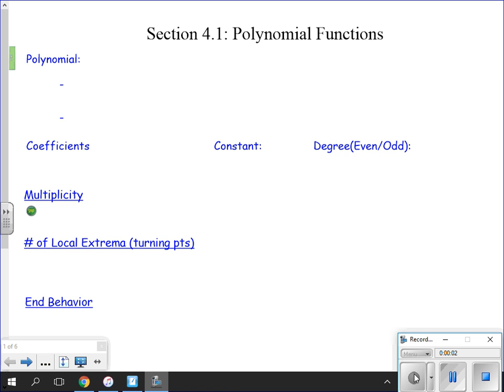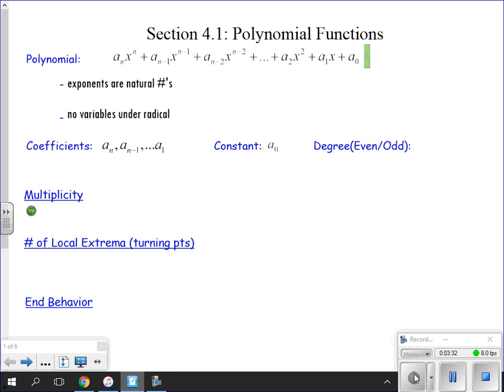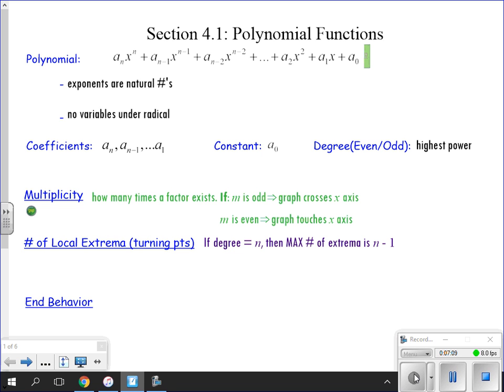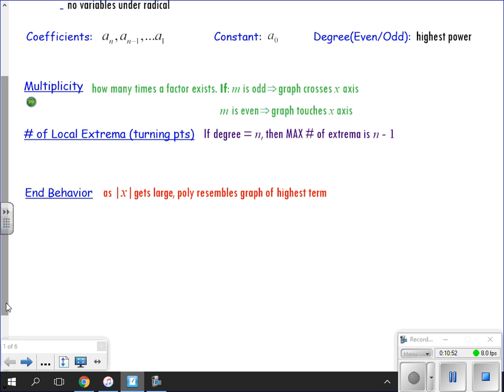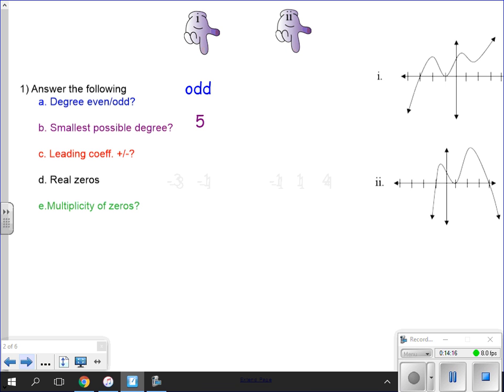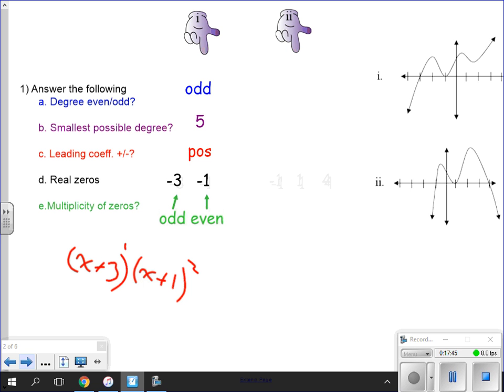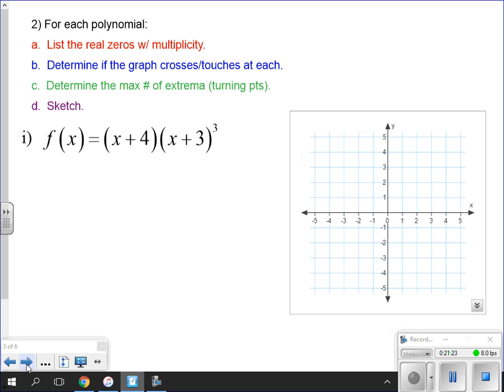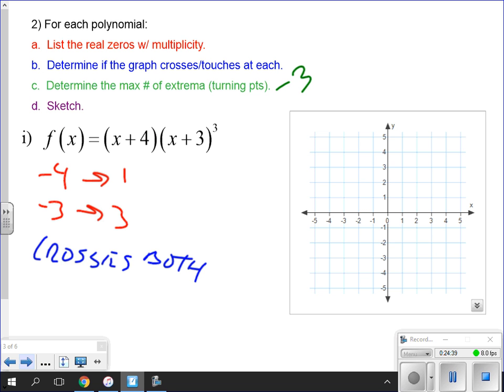APC lesson 4 1 part 1